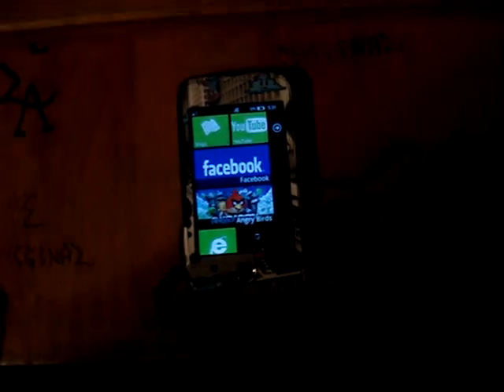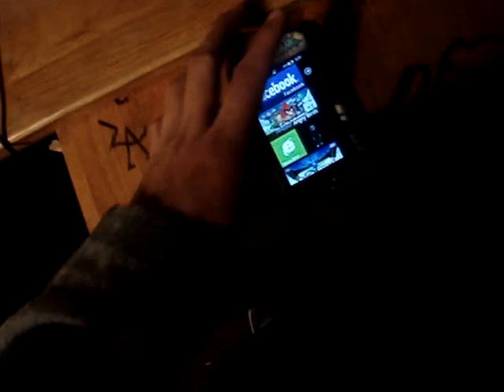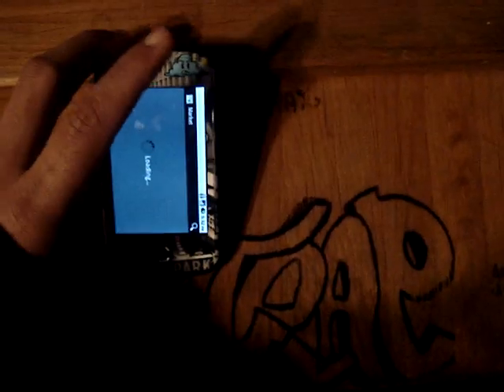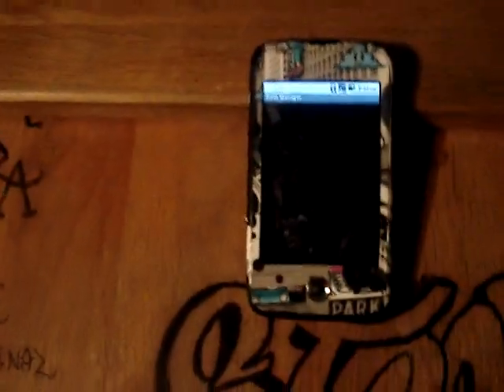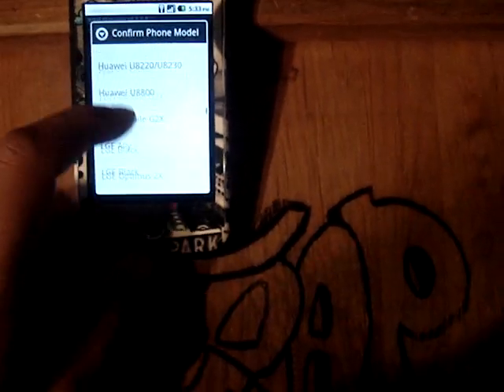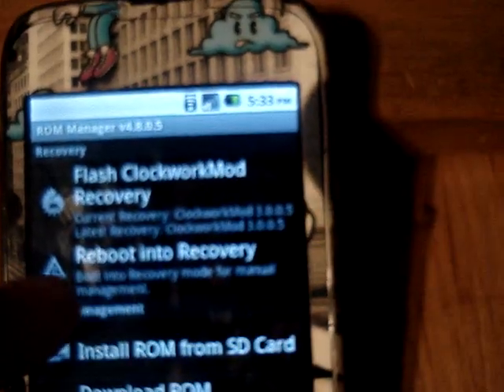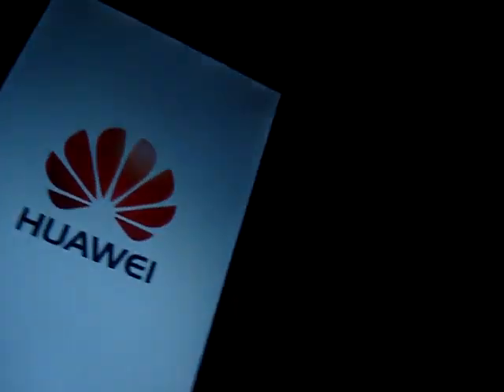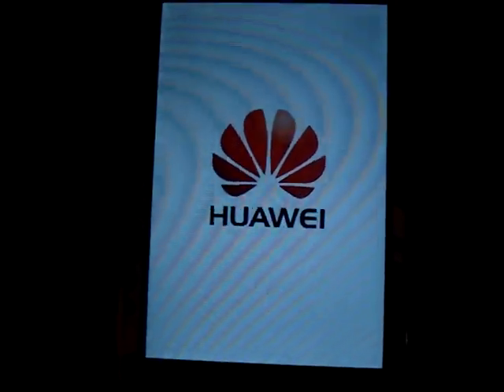How to fix an Android Phone that wont boot into recovery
Just a simple tutorial showing you how to fix an android phone that won't reboot into recovery. This is a fairly easy fix, there are a few fixes out there but mine is of the easiest. If it doesnt work at first, try it a few more times, if still nothing i suggest looking elsewhere for a fix.

Apss you will need :
Rom Manager (free or paid)